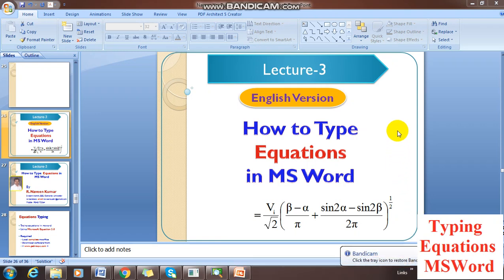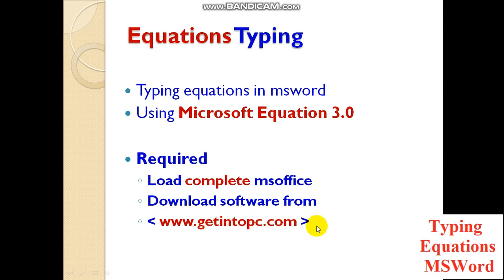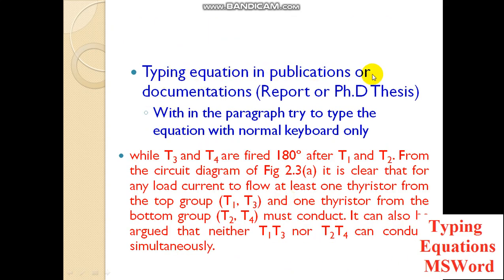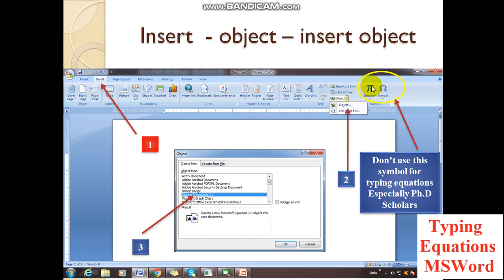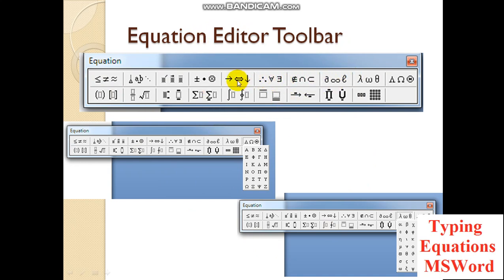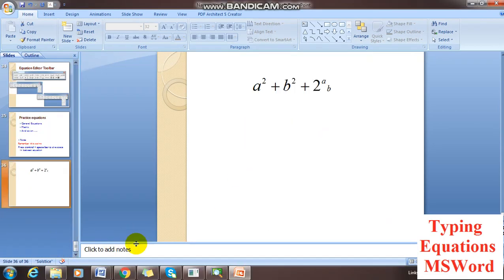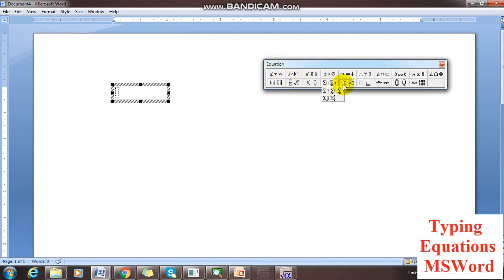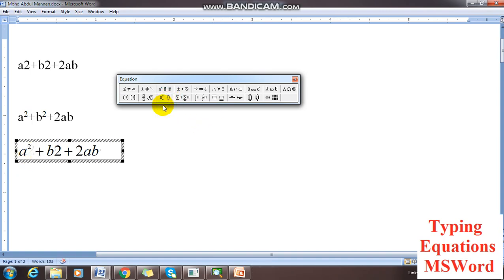Equation Part 1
equations typing in msword for publications and thesis documentations